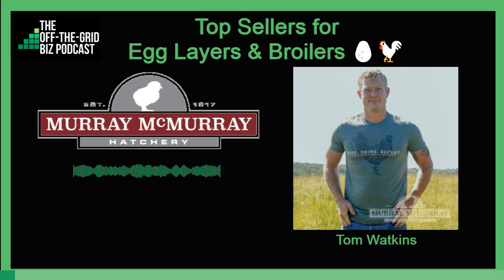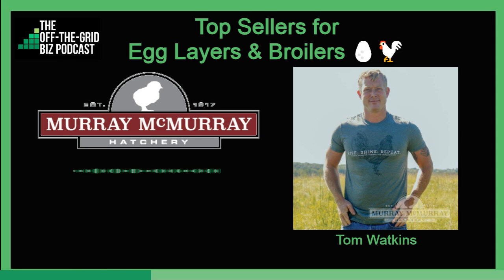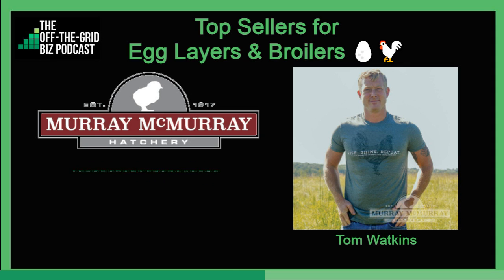Top Sellers for Egg Layers & Broilers 🥚🐓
Tom from Murray McMurray Hatchery talks about the companies top sellers for egg layers and broilers.